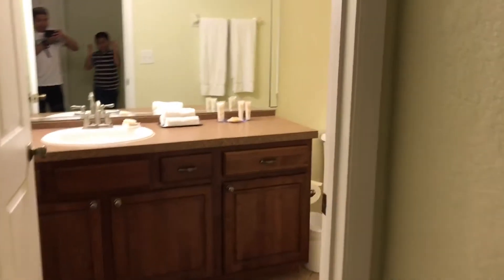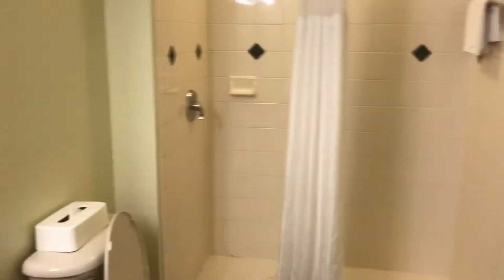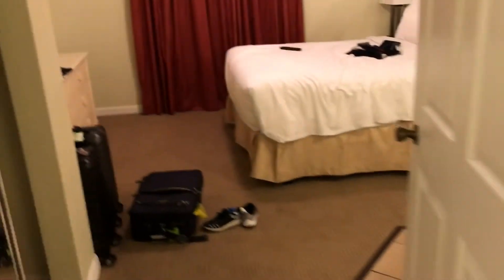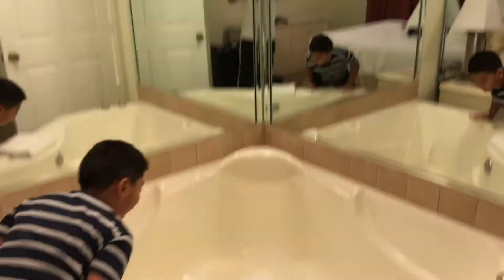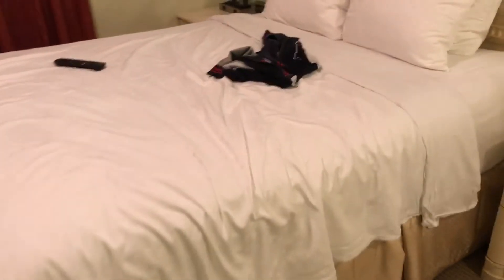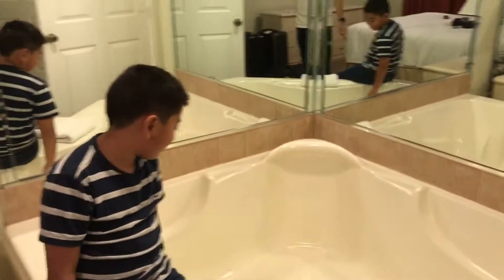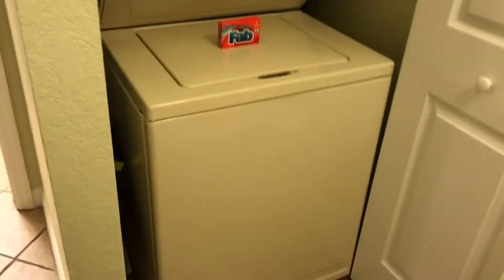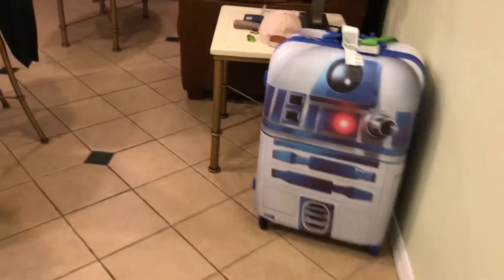TOUR OF OUR VILLA IN ORLANDO!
WHAT IS UP GEEKS?!
Our vacay has officially begun!

This week's itinerary:
Tuesday: Hollywood Studios
Wednesday: Epcot
Thursday: Universal Studios